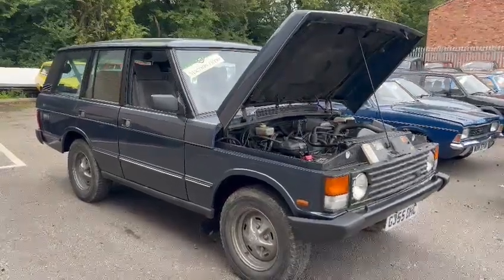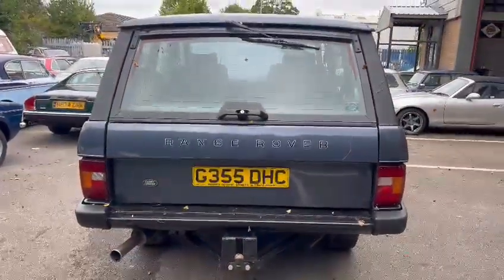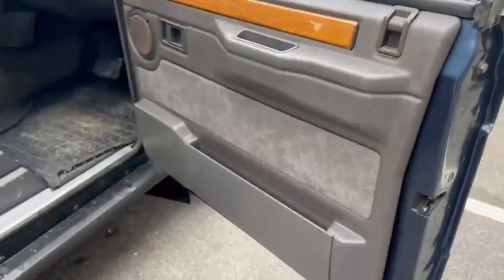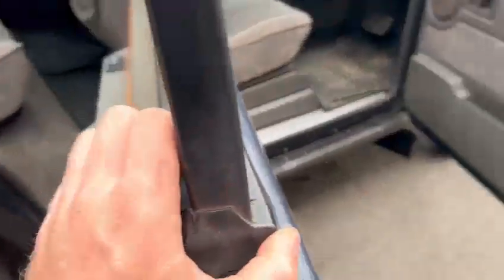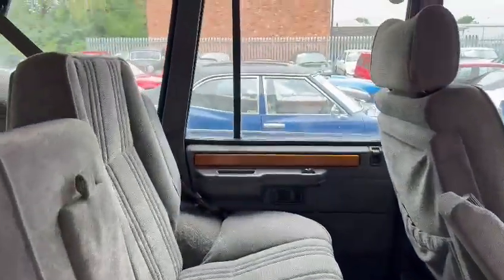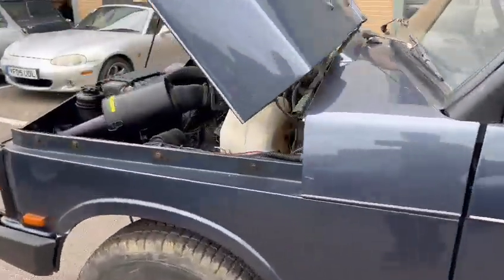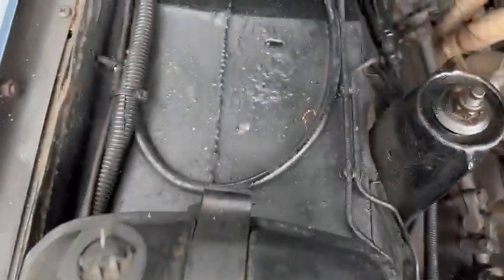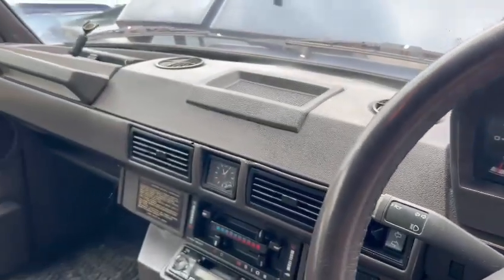1989 ROVER RANGE ROVER VOGUE EFI A | MATHEWSONS CLASSIC CARS | 1 & 2 SEPTEMBER 2023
1989 ROVER RANGE ROVER VOGUE EFI A | MATHEWSONS CLASSIC CARS | 1 & 2 SEPTEMBER 2023